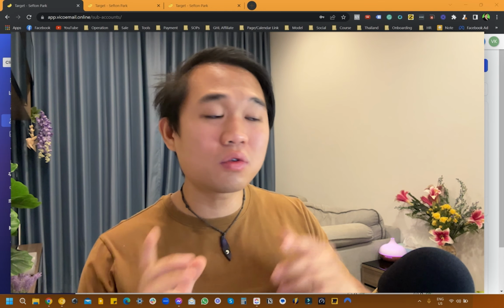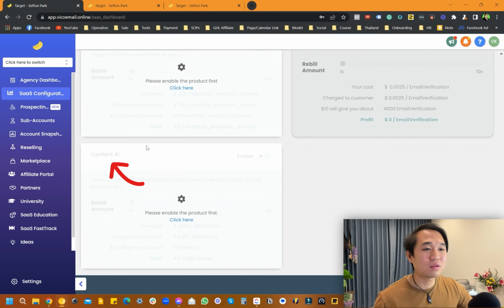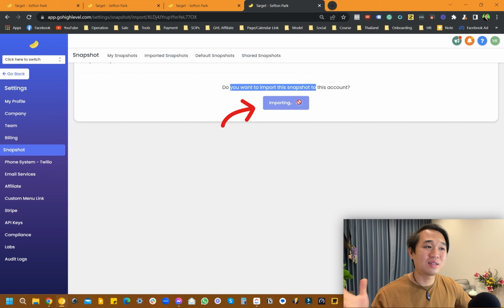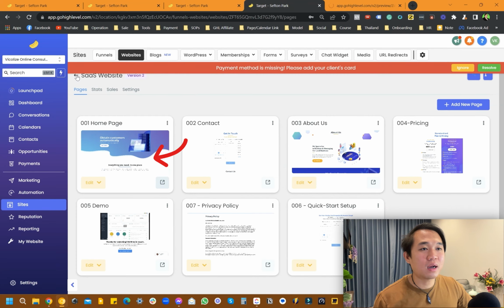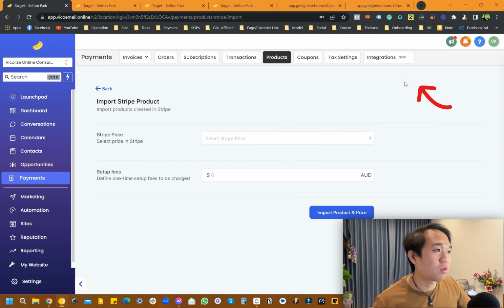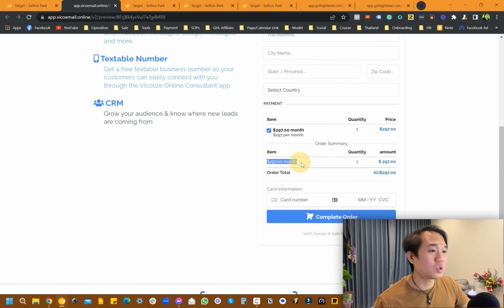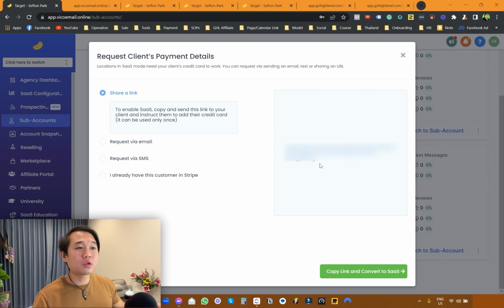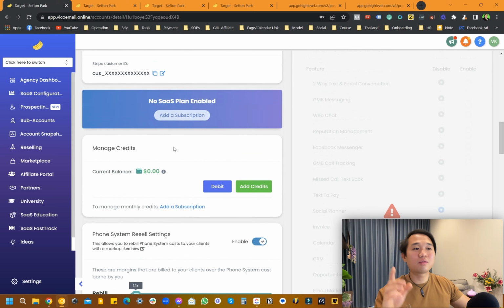GoHighLevel SaaS Mode Configuration Set up Tutorial 2023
Welcome to our 2023 tutorial on setting up GoHighLevel in SaaS mode! This comprehensive video guide covers everything you need to know to get started with GoHighLevel, including modifying pricing to your offer and industry, using the Saas Snapshot workflow, and integrating Stripe into your GoHighLevel sub-account.

We'll also show you how to install the GoHighLevel Saas Snapshot, a powerful tool that can help streamline your SaaS operations.
🎯How To Start Your Own Software Business From Scratch And Land Your First 10 Days In 30 Days🎯

Timestamp:

0:00 - Intro
0:47 - GoHighLevel SaaS Mode Configuration Set up 2023 Tutorial
2:13 - How to Modify Pricing to your offer and to your industry
2:56 - FREE Saas course
3:13 - FREE GoHighLevel SaaS Snapshot
3:24 - How to install Gohighlevel Saas Snapshot
4:48 - Saas Snapshot workflow
5:32 - How  to integrate stripe into go highlevel sub-account
6:32 - How to import stripe Product
8:30  - How to turn clients into saas mode
~~EXTRA RESOURCES~~

Once you sign up thru our links, you will automatically get access to all the BONUS course and snapshots. Please make sure to check your spam inbox!!uration Tutorial 2023